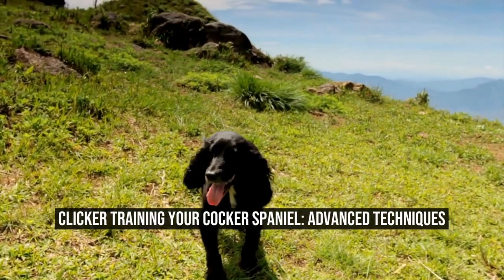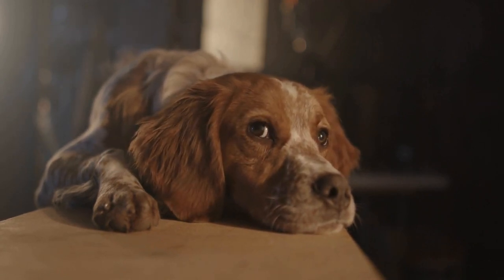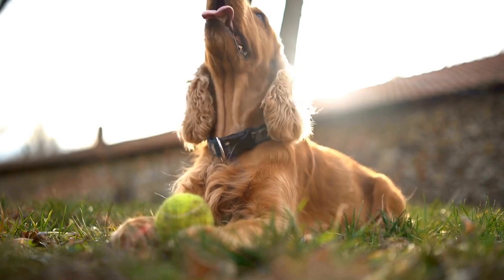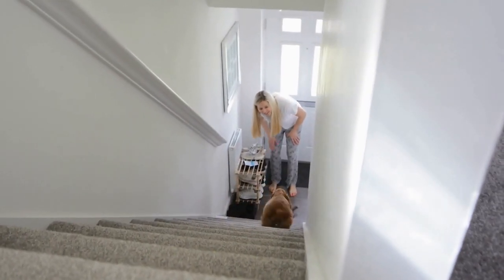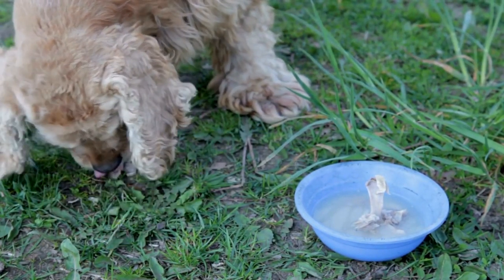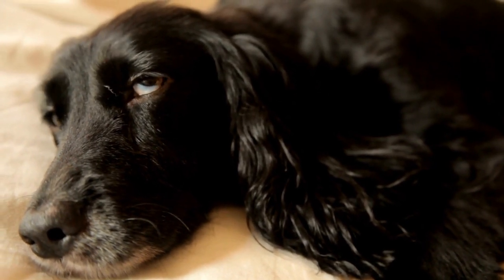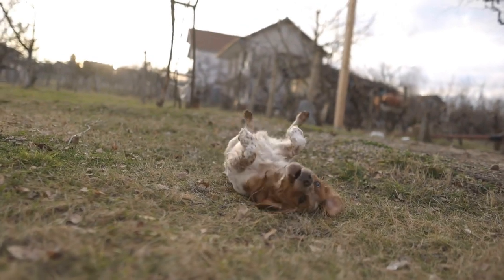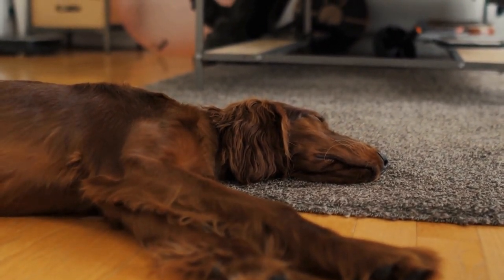Clicker Training Your Cocker Spaniel Advanced Techniques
Cocker Spaniel Clicker Training: Advanced Techniques

Cocker Spaniels are intelligent and energetic dogs that thrive on mental stimulation and challenges   Clicker training is an effective and popular method to train dogs, including Cocker Spaniels, using positive reinforcement   In this article, we will explore advanced techniques and tips for clicker training your Cocker Spaniel

1 Reinforce Basic Behaviors:
Before moving on to advanced techniques, ensure that your Cocker Spaniel has a solid foundation in basic behaviors such as sit, stay, come, and leave it   These basic commands serve as building blocks for more complex behaviors
00:00 Clicker Training Your Cocker Spaniel: Advanced Techniques